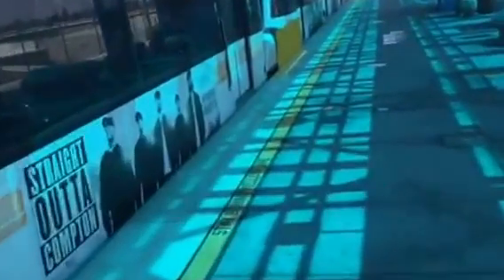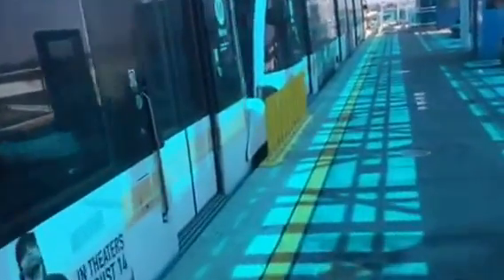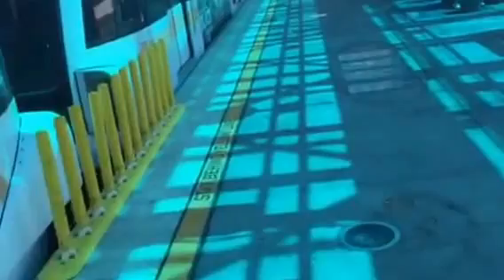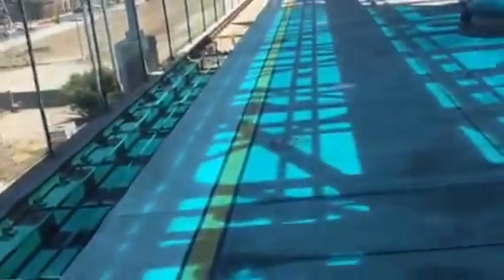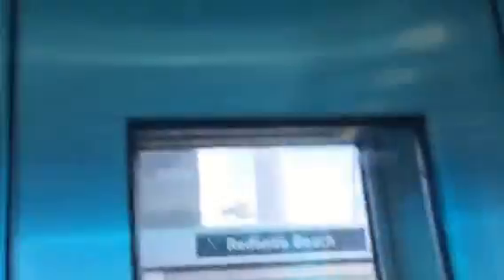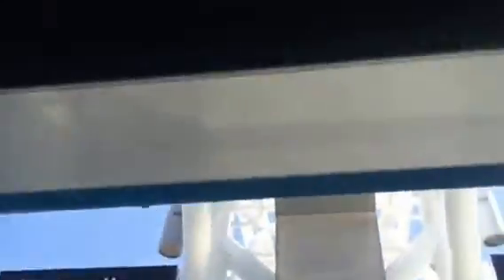DOVER Hydraulic Scenic Elevators @ Redondo Beach Station, Redondo Beach, CA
This video features a full station tour as well as some SUPER BLUE DOVER elevators!!! Installed in 1998.